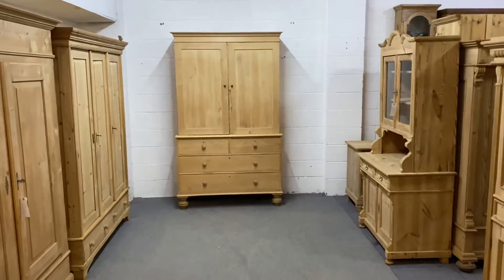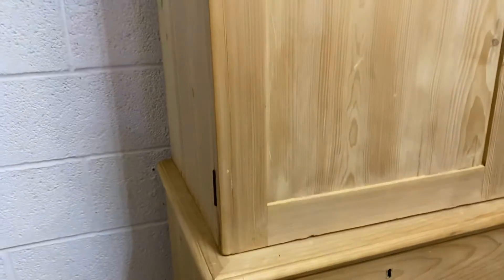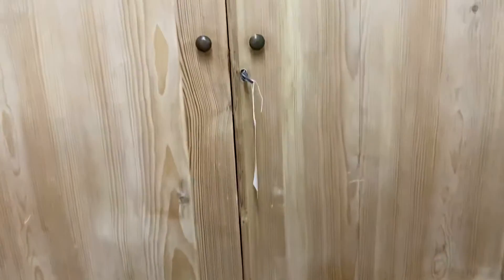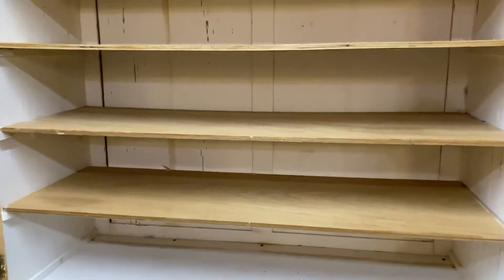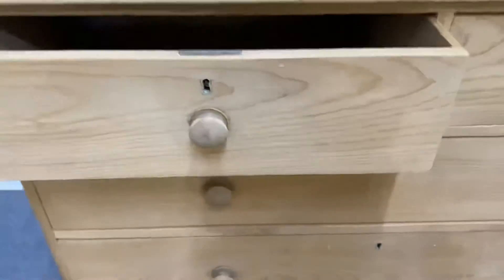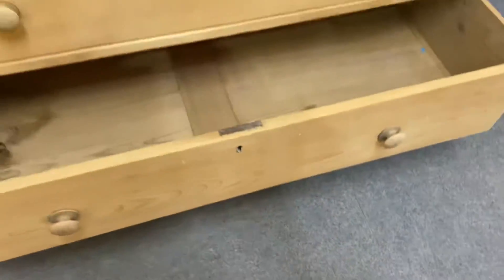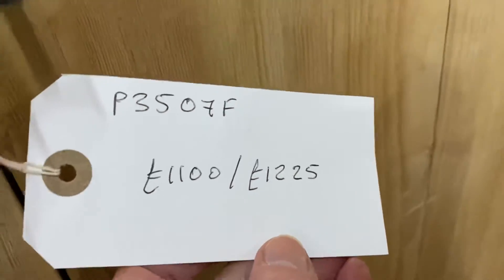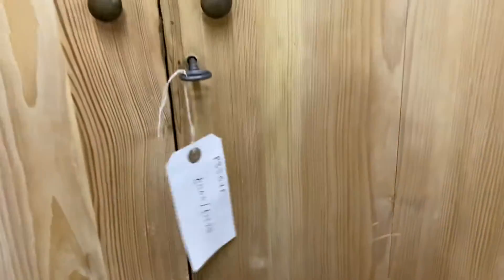Large Victorian Pine Linen Press (P3507F) - Pinefinders Old Pine Furniture Warehouse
Large Victorian Pine Linen Press (P3507F)

This Linen Press has now sold. All of the pine Linen Presses we currently have for sale can be seen on our